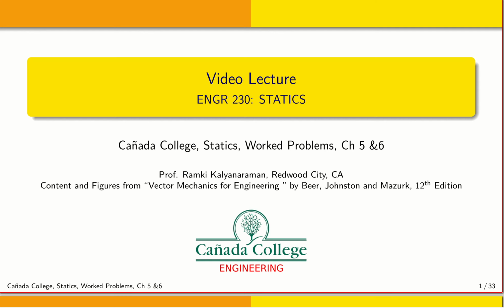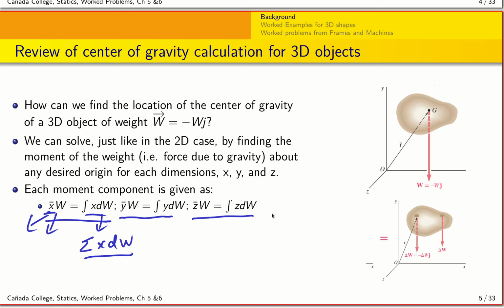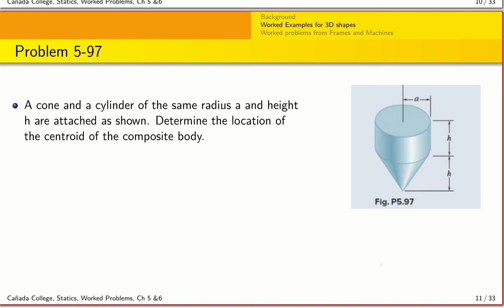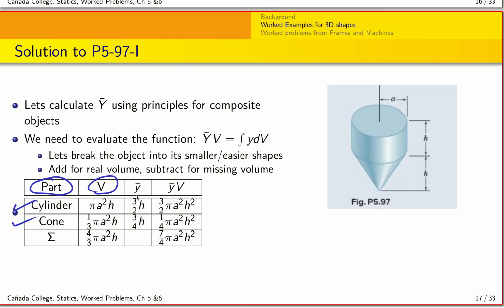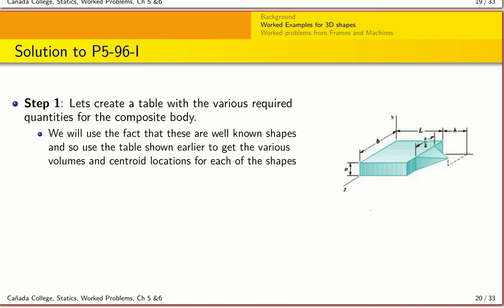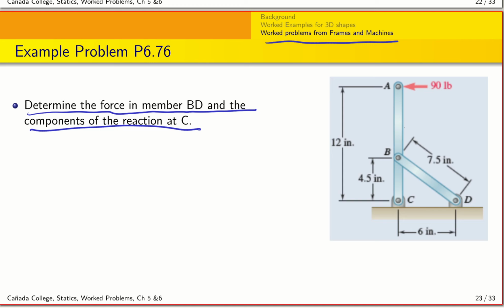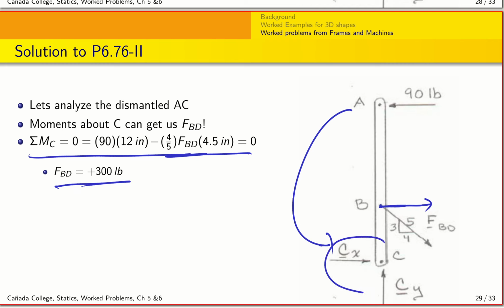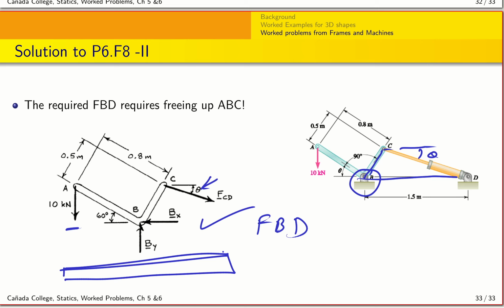Worked Problems - CG, Frames and machines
This is an educational video meant for students interested in learning about STATICS engineering.